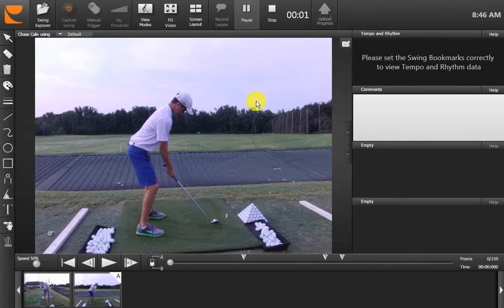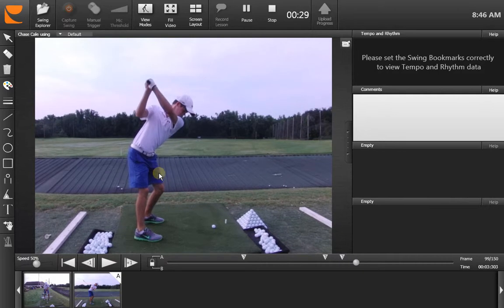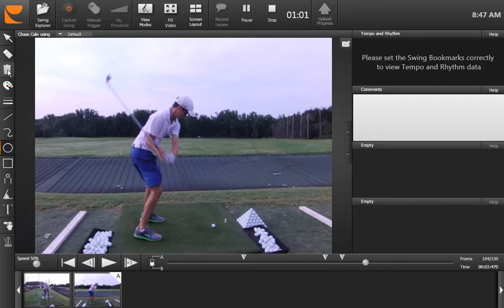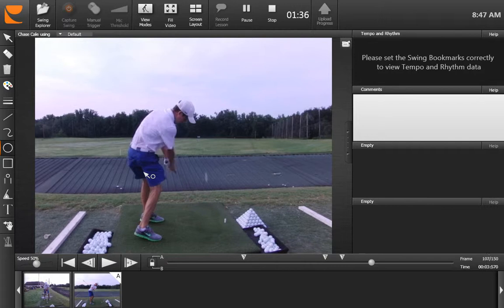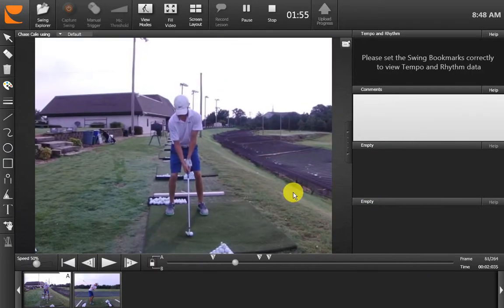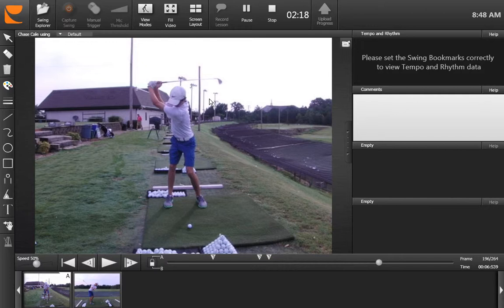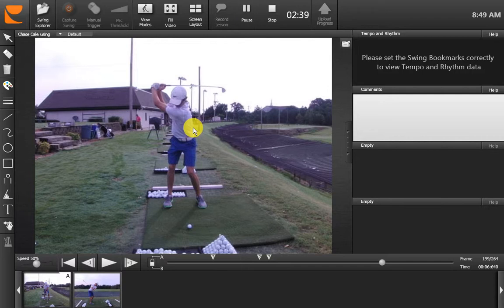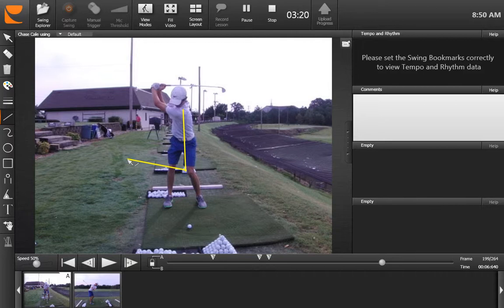Chase Cale Lesson Aug 9th 2012